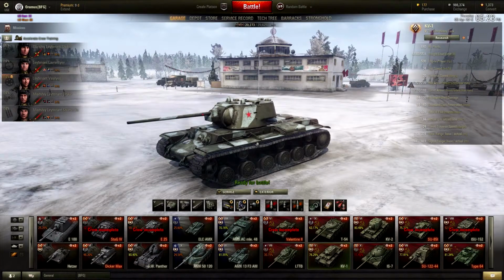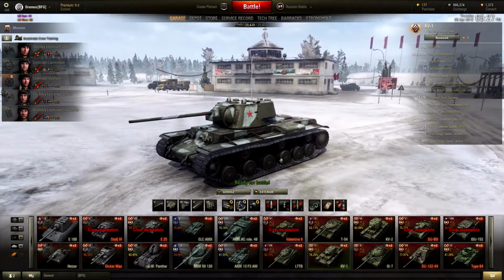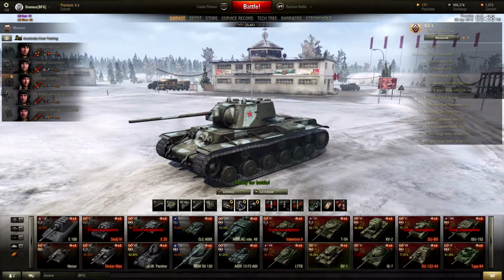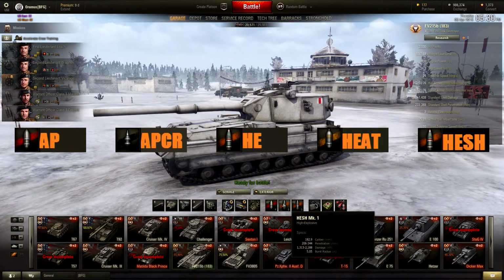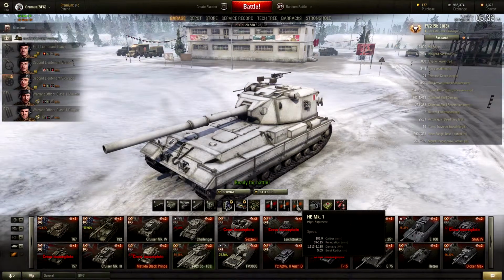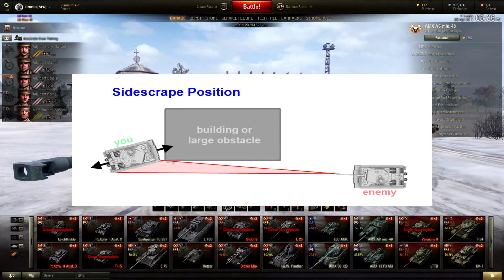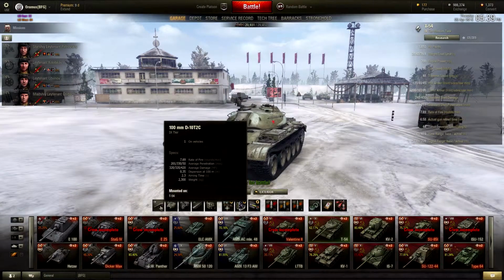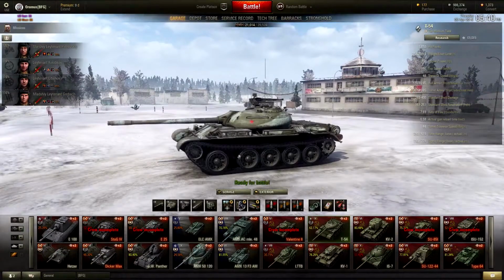World of Tanks : Lets talk about Penetration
In World of Tanks knowing how penetration works can give you a big leg up!

Link to Aslain's Mod Pack installer.

System Specs:
Core i5 3570k OC 4.4Ghz
custom water cooling system
32GB GSkill DDR3
2x Radeon HD 280x 3GB
Boot/game drive- Crucial 240Gb SSD
Storage- 2 Seagate 1TB Momentus raid 0 , 1 Western Digital Black 2TB drive
XFX PRO1000W PSU